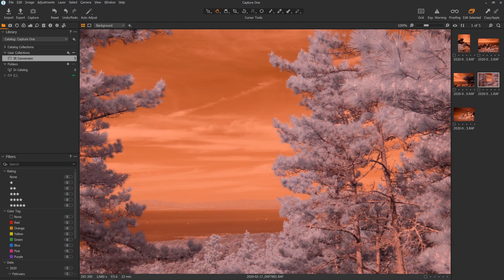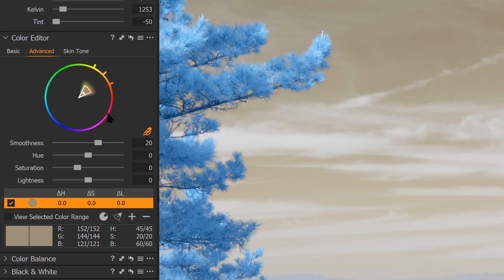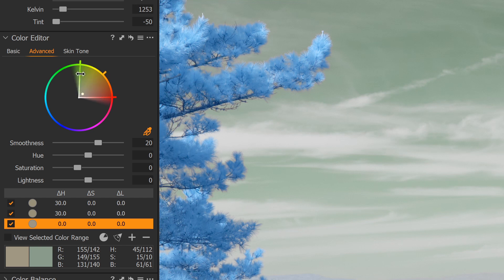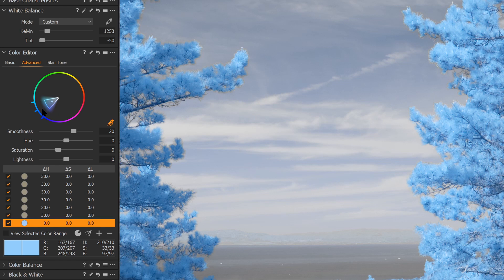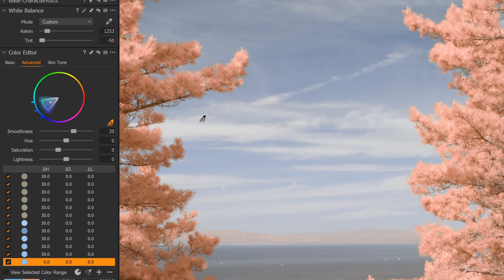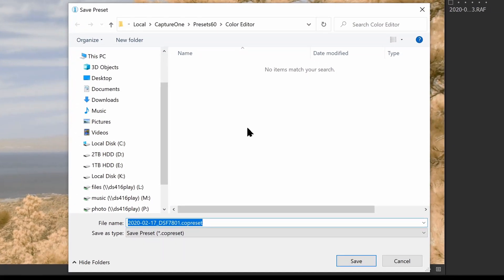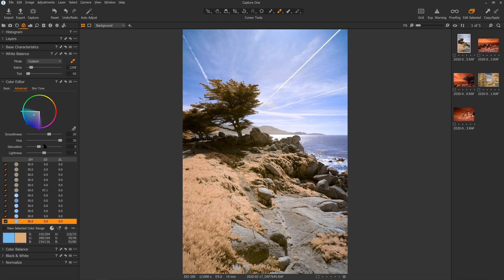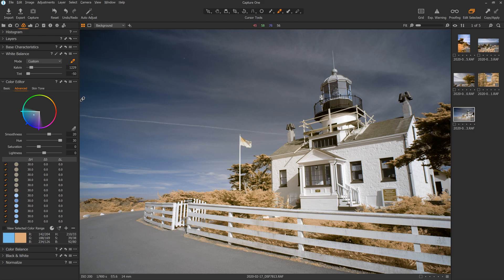How to edit Infrared Photos with Capture One Pro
A tutorial on how to edit a 590nm color infrared Photo with Capture One Pro with white balance and color swapping.

0:00 Intro
0:24 Setting WB
0:37 Swapping colors
4:04 Creating a Preset